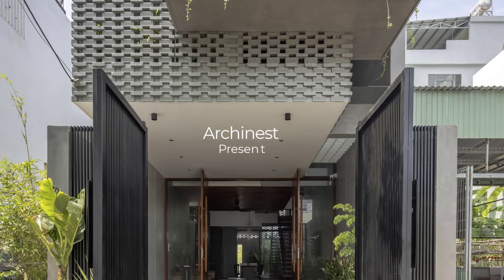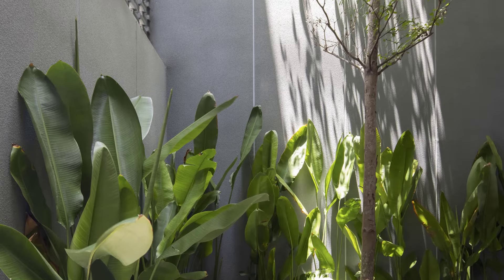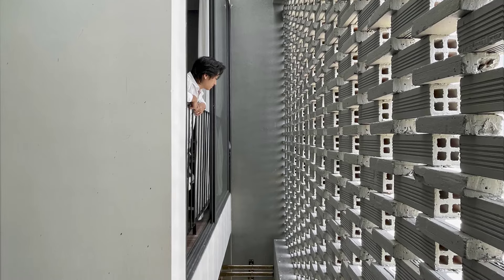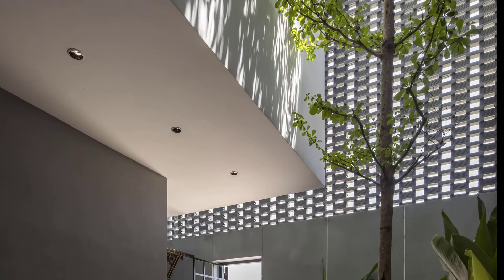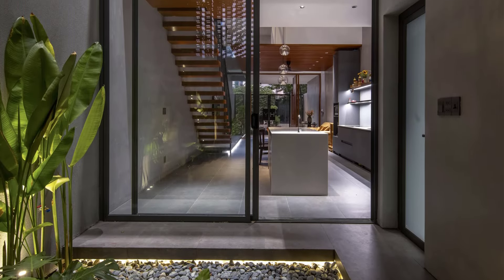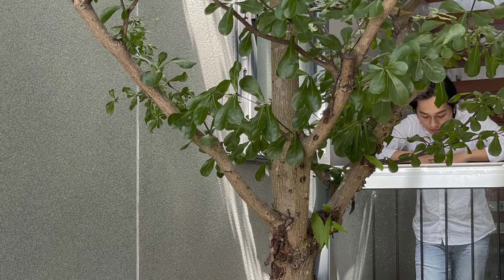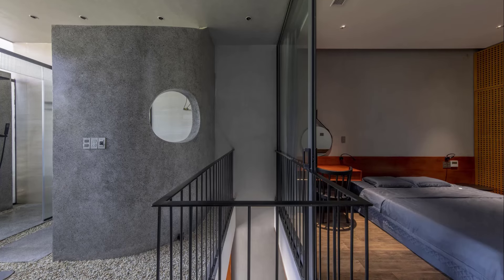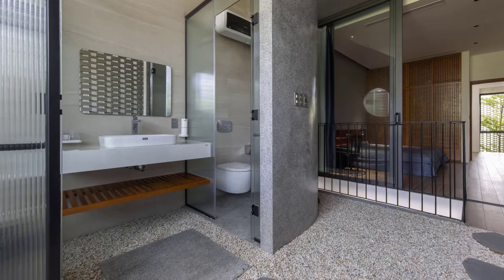Climate Responsive Design on Small Sites Prioritizing Occupant Health and Well-Being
In this video on Archinest, we take you on a tour of HY House, an innovative residence in Vietnam designed by TRAN TRUNG Architects. Located on a narrow plot of land in a dense urban environment, HY House has successfully created an open space that blends with nature, providing a comfortable and healthy atmosphere for its residents.

Facing the challenge of limited land and being surrounded by high walls, the architects designed a unique climate-responsive structure. With a tropical shell facade made of clay bricks designed to maximize natural ventilation, the house is not only protected from external elements such as dust, sun heat, and rain, but also allows fresh air to flow into every corner of the space.

The design of HY House emphasizes openness and minimal partitions between the interior and exterior spaces, giving a spacious feel to the narrow plot while creating a strong connection with nature. The presence of natural vegetation throughout the house creates a calm atmosphere, helping to improve the mental and physical well-being of its residents, especially in the context of a post-Covid-19 world.

Watch this video to see how this innovative architecture overcomes space constraints and provides a sustainable and healthy housing solution amidst the hustle and bustle of the big city.

Area: 100 m²
Year: 2023
Manufacturers:  INAX, Vicostone Quartz Surfaces, Vietceramics
Lead Architect: Tran Trung
Landscape Designers: Bap's Garden
Designer: Ngo Quoc Vu
Drafting: Truong Ngoc Toan, Nguyen Tran Nhan
Country: Vietnam